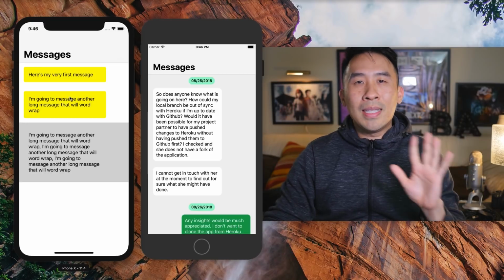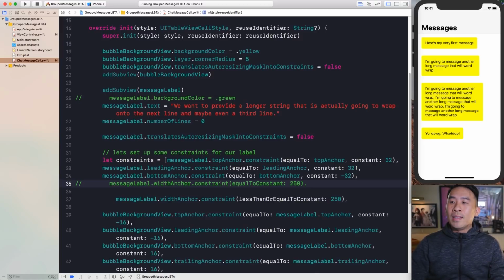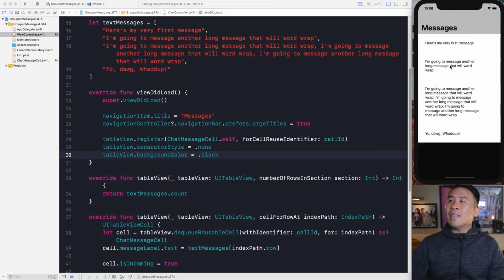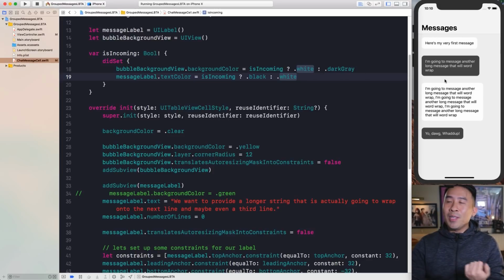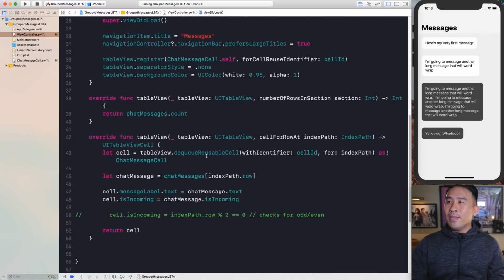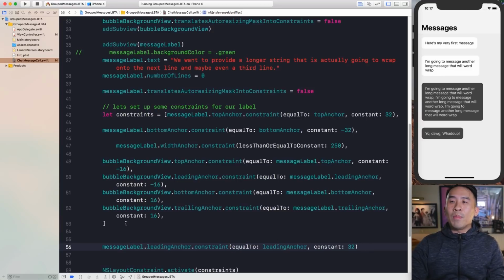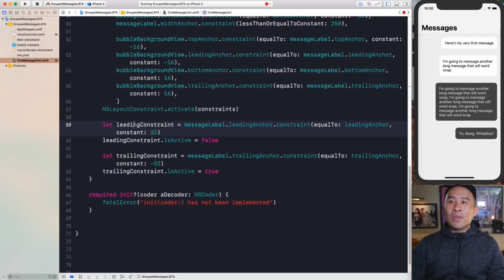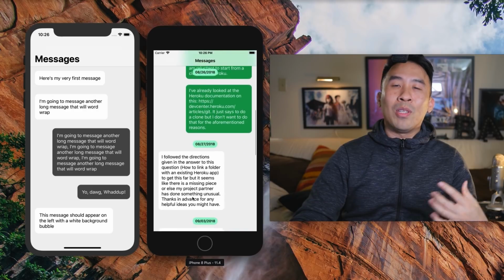Swift Grouped Messages: Changing Bubble Color and Alignment (Ep 2)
One important feature of the chat messages is the option to change the background color depending on incoming vs outgoing status.  Today's lesson will show you how to do this as well as align our chat messages to the left and right side of the screen. Enjoy.